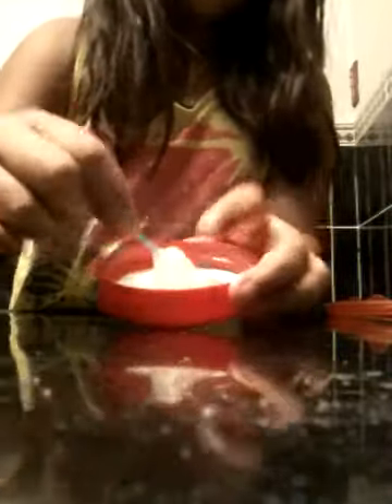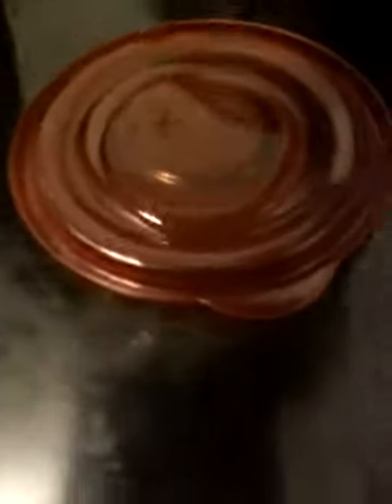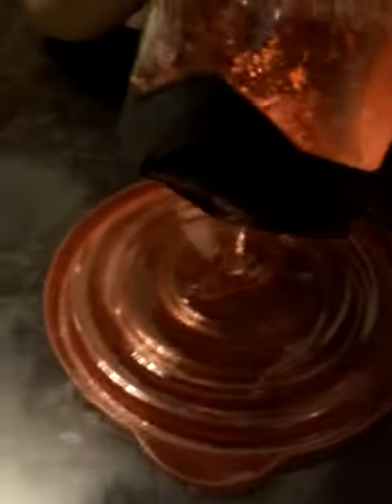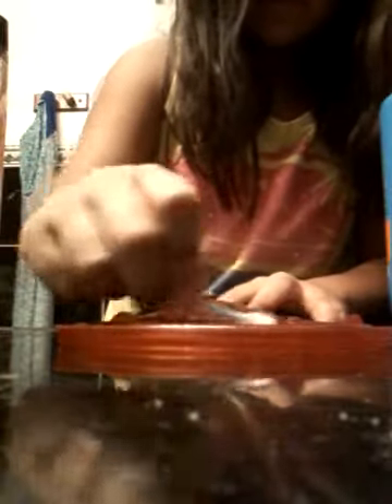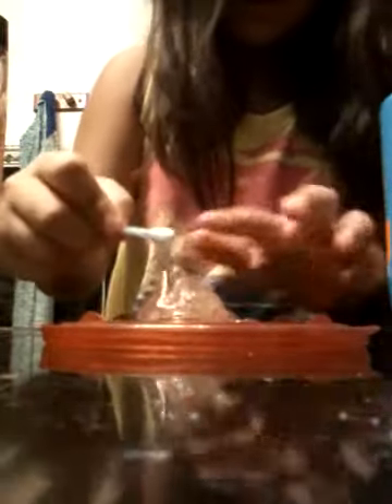How to make slime with shower gel